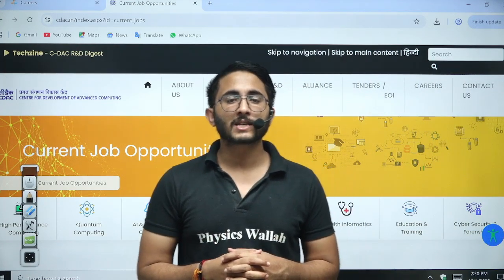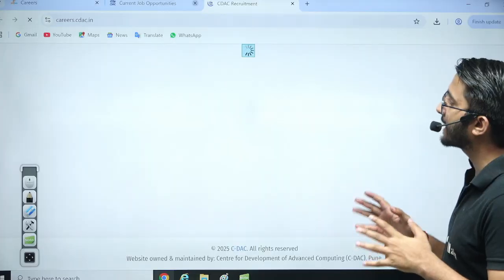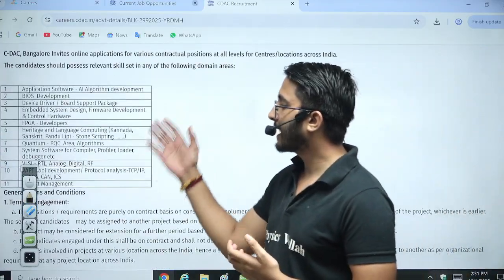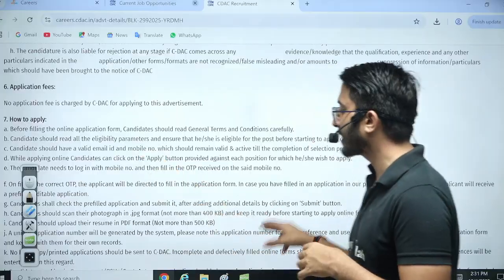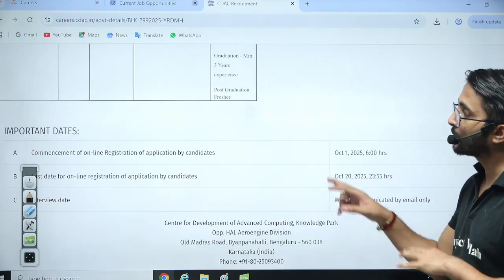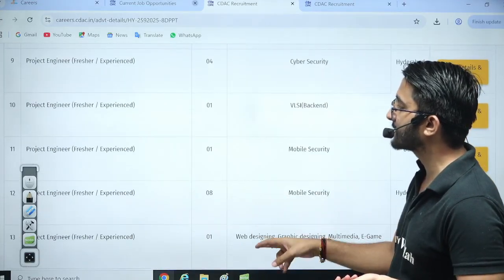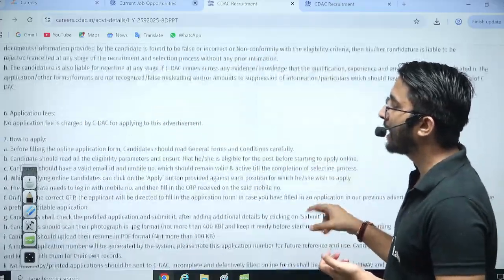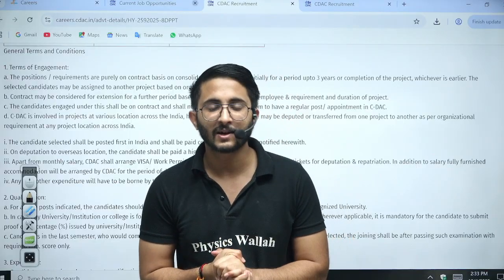CDAC Recruitment 2025 | 600 Vacancies | Salary + Allowances | Golden Opportunity For Engineers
CDAC Recruitment 2025 is here with a massive 600 vacancies, offering an incredible career opportunity for engineers and tech professionals across India. This is your chance to secure a prestigious position with the Centre for Development of Advanced Computing (CDAC) and enjoy an attractive salary package along with various allowances and benefits. In this video, we cover the complete details of the notification, including eligibility criteria, application process, important dates, selection procedure, salary structure, and more.

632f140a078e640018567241